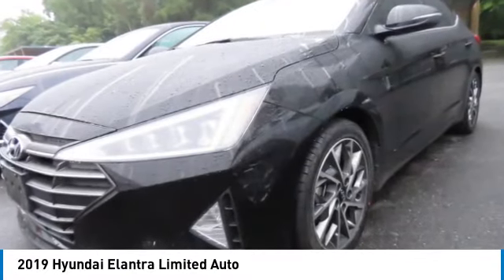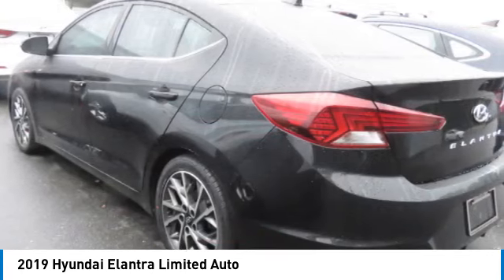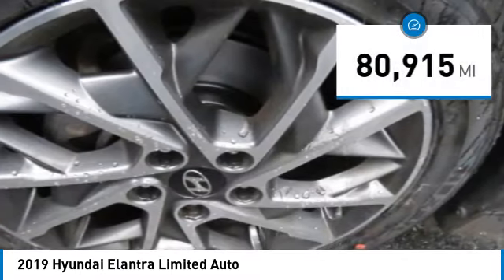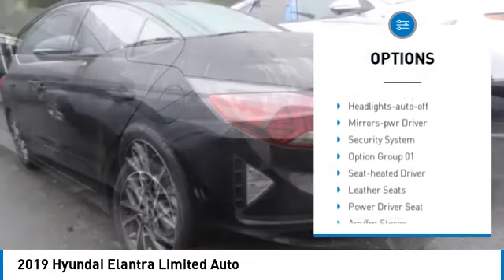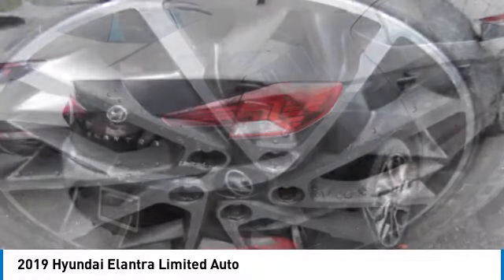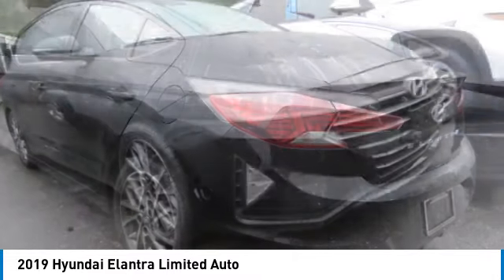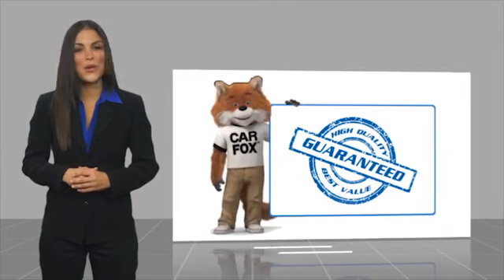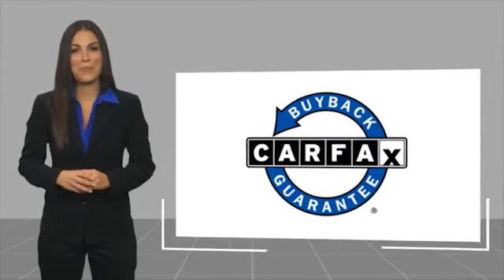2019 Hyundai Elantra 21674A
2019 Hyundai Elantra Limited Auto

EPA 37 MPG Hwy/28 MPG City! Heated Leather Seats, Apple Carplay, Smart Device Integration, Dual Zone A/C, Remote Engine Start CLICK ME! KEY FEATURES INCLUDE: Leather Seats, Heated Driver Seat, Back-Up Camera, Premium Sound System, Satellite Radio, iPod/MP3 Input, Onboard Communications System, Aluminum Wheels, Remote Engine Start, Dual Zone A/C, Smart Device Integration, Apple Carplay, Lane Keeping Assist, Cross-Traffic Alert, Blind Spot Monitor. Hyundai Limited with Phantom Black exterior and Gray interior features a 4 Cylinder Engine with 147 HP at 6200 RPM*. OPTION PACKAGES: OPTION GROUP 01. MP3 Player, Keyless Entry, Remote Trunk Release, Steering Wheel Controls, Child Safety Locks. EXPERTS RAVE: The seats are comfortable and offer a nice balance between soft and firm to help you out on longer rides. -Edmunds.com. WHO WE ARE: When you are looking to shop for an incredible way to shop for a new or used car it is incredibly important that you will be able to find a dealership that is prepared to help you through the entire process. As a driver in Gastonia or Charlotte, the best place to shop for your next new or used car is none other than Keith Hawthorne Hyundai of Gastonia where we are prepared to offer you everything you could ever want in a dealership. We offer the Keith Hawthorne Advantage on all new vehicles and Horsepower calculations based on trim engine configuration. Fuel economy calculations based on original manufacturer data for trim engine configuration. Please confirm the accuracy of the included equipment by calling us prior to purchase.